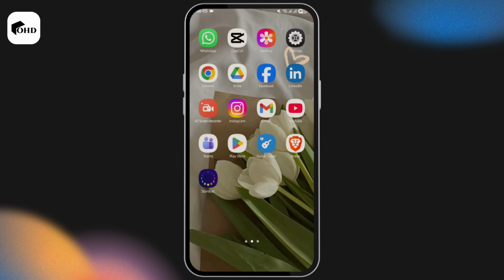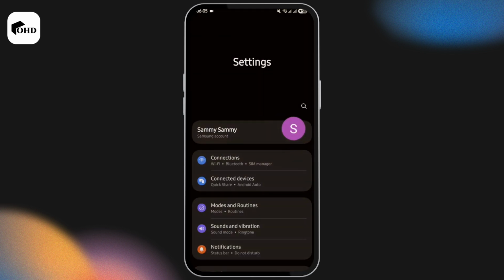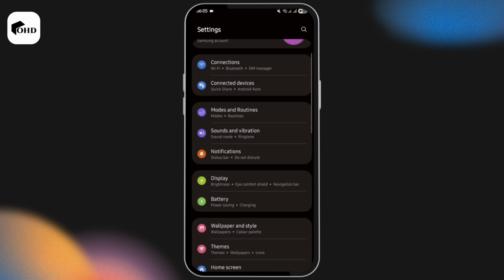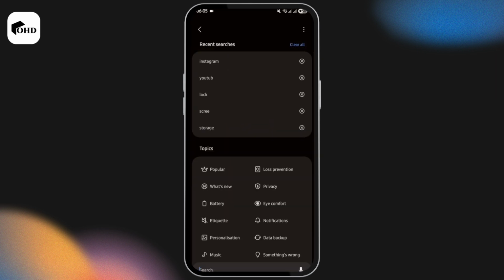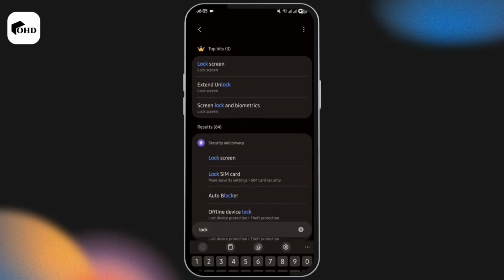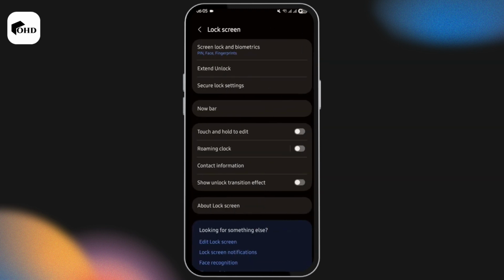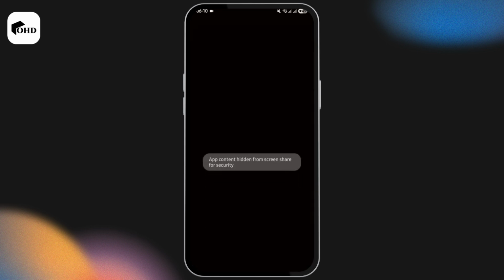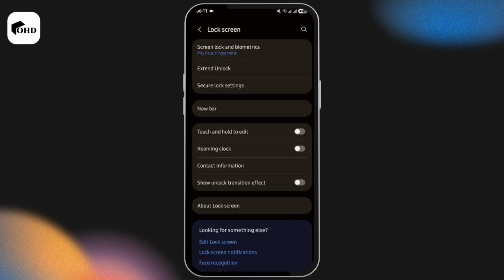How To Remove Lock Screen Password or PIN on Android (2025)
00:00 – Why You May Need to Remove Your Lock Screen
00:06 – Steps to Safely Remove Password or PIN on Android

In this 2025 Android tutorial, you’ll learn how to remove your lock screen password or PIN quickly and safely. We’ll walk you through the built-in Android settings, how to change or disable screen locks, and what to do if you’ve forgotten your PIN. Follow these steps to regain access, reset your lock method, and keep your device secure while making sure your data stays protected.